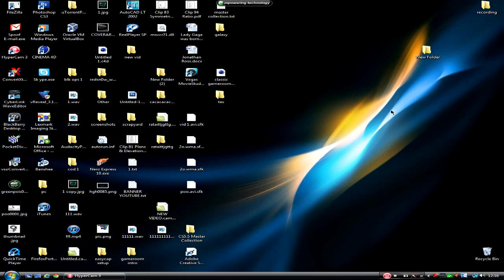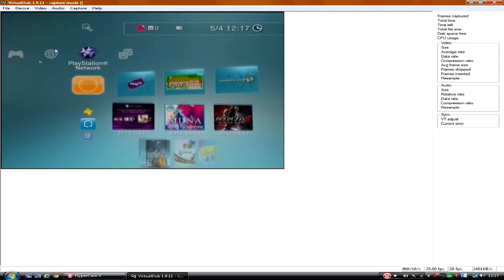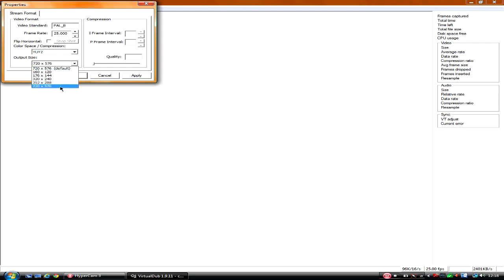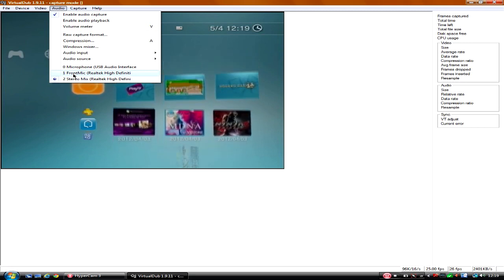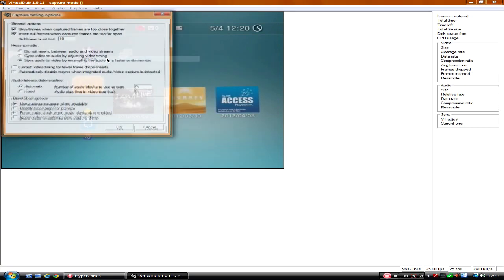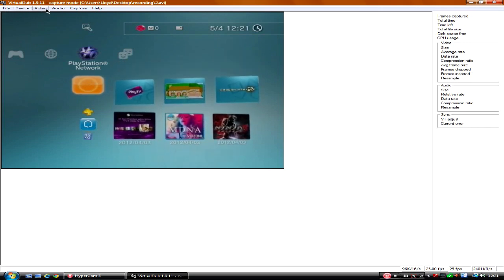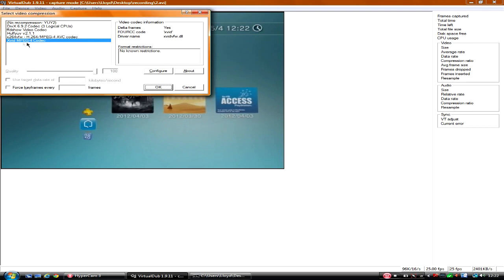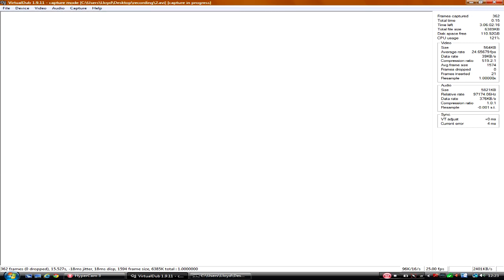Best easyCAP setup Virtualdub 2012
So what this is, is just a new setup for 2012 on how to get the best quality for your easyCAP. enjoy!